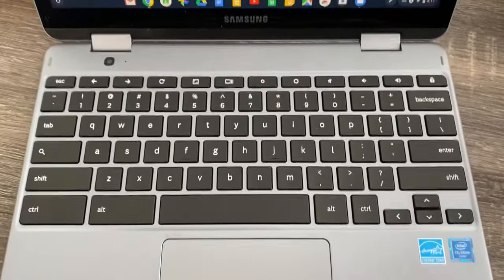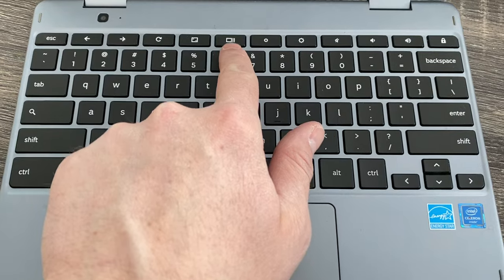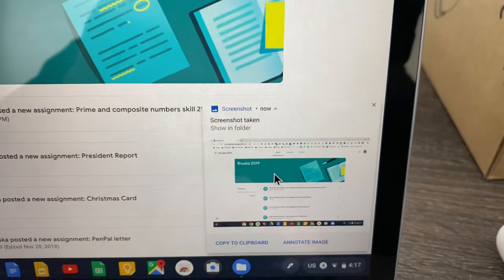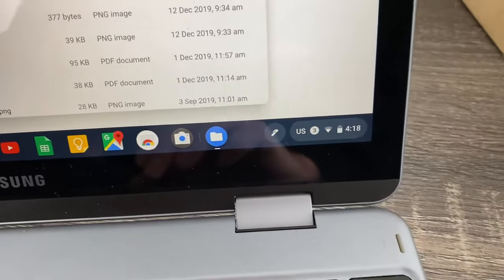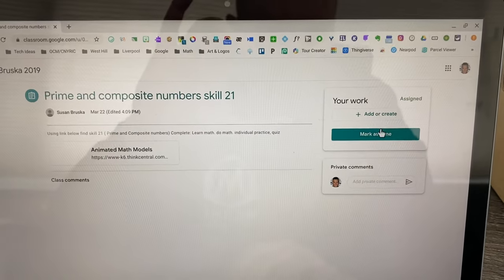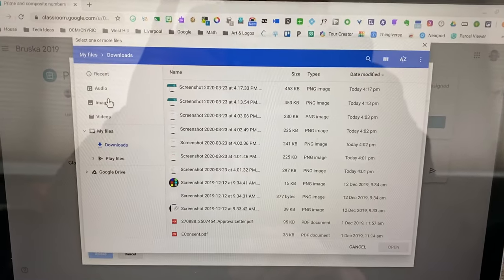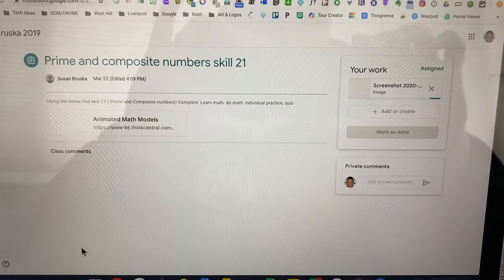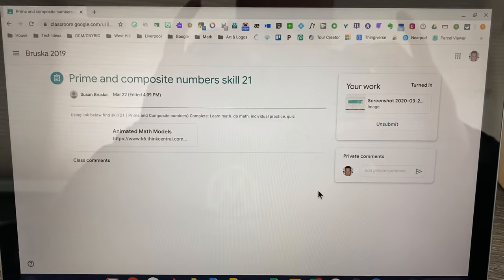Take Screenshot using a Chromebook and Attach to Google Classroom Assignment - Distance Learning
This video is going to show you how to take a screenshot and attach it to your Google classroom assignment so that your teacher can see what you’ve done on a particular computer program. This is going to be super useful for certain websites that teachers want you to complete activities on but there is no classroom framework within the program.